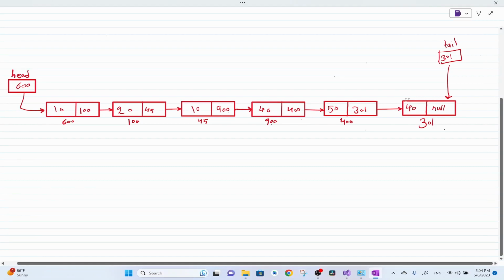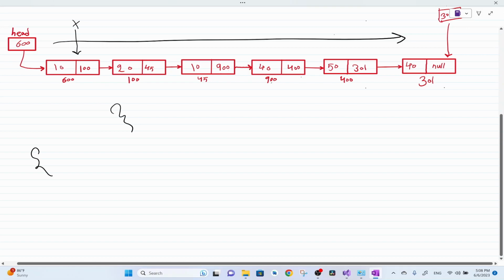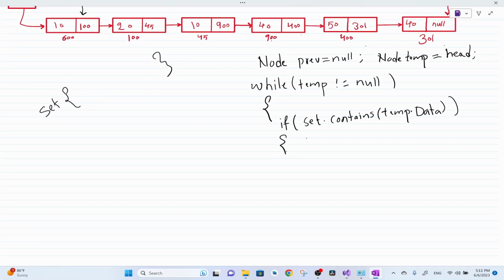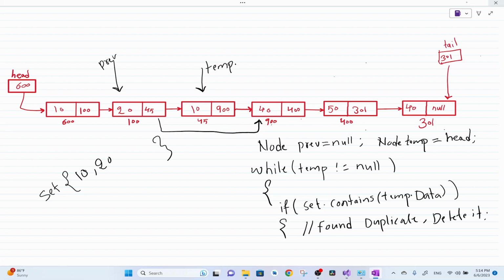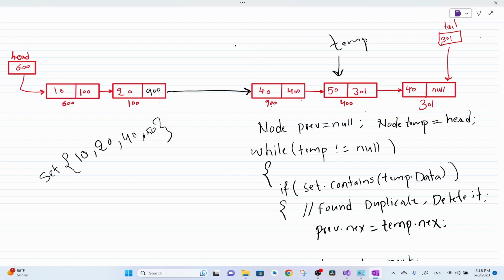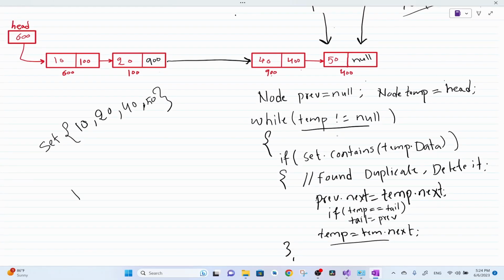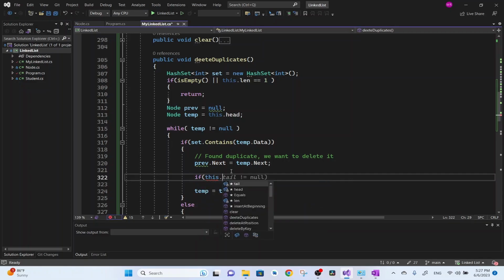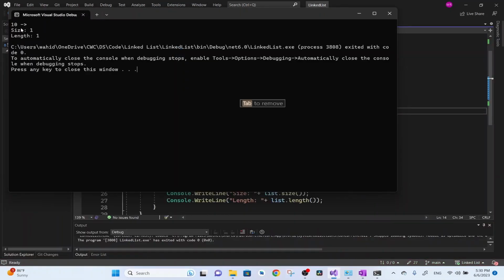Efficient Techniques to Remove Duplicate Values/Nodes from a Linked List | Delete duplicate Nodes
Delete duplicate Nodes from Linked List data structure: This operation involves removing nodes that have duplicate values, keeping only the first occurrence.

In this code, we traverse the linked list once, and for each node, we check if its value is in the HashSet. If it's not, we add it to the HashSet and move on to the next node. If it is, we remove the node from the list by setting the Next reference of the previous node to the node after the current one.

Please note that this approach modifies the original linked list. If you do not want to modify the original list, you would need to create a new list and copy over only the unique elements.

Yes, a HashSet is a data structure. It is specifically designed to efficiently store and manage a collection of unique elements. The underlying data structure used by a HashSet is a hash table.

A hash table is a data structure that uses a hash function to map keys to array indices, allowing for efficient retrieval, insertion, and deletion of elements. In the case of a HashSet, the elements themselves serve as both keys and values.

When you add an element to a HashSet, its hash code is computed using the GetHashCode method of the element's type. This hash code is then used to determine the index in the underlying array where the element will be stored. In case of hash code collisions (i.e., different elements having the same hash code), the HashSet uses additional mechanisms, such as chaining or open addressing, to handle these collisions and ensure the uniqueness of elements.

The use of a hash table as the underlying data structure allows the HashSet to provide efficient performance for common operations like adding, removing, and checking for the presence of elements. The time complexity for these operations is generally O(1) on average, making HashSet suitable for scenarios where you need to store and work with a collection of unique elements.